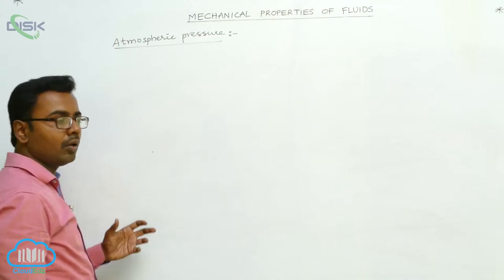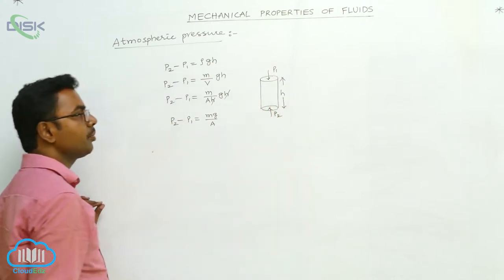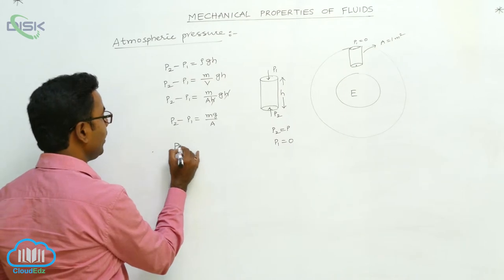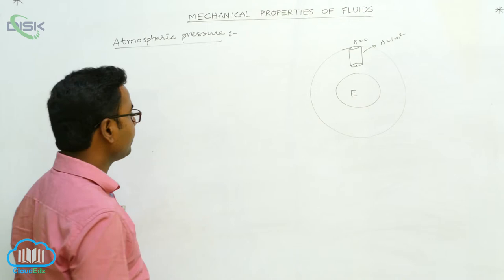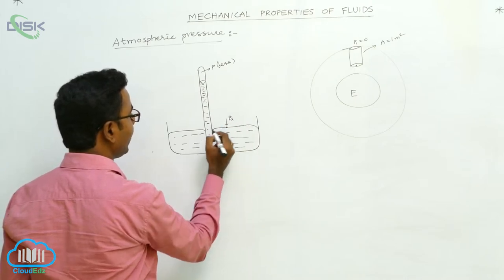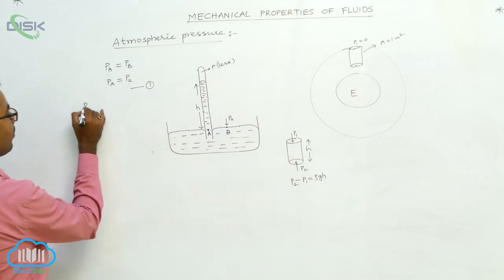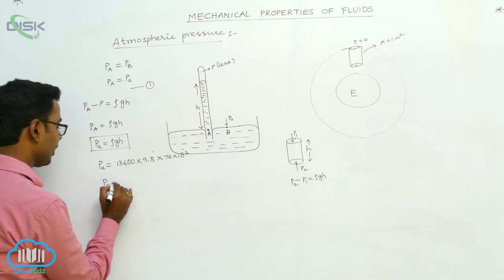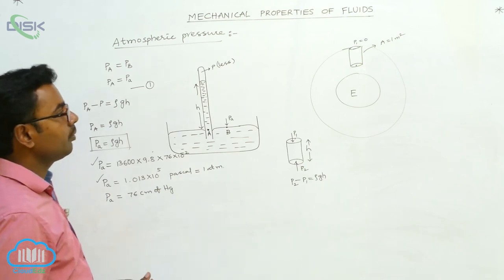Pressure || Atmospheric pressure || Disk Telangana